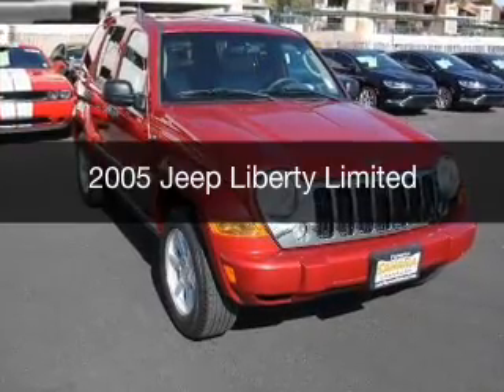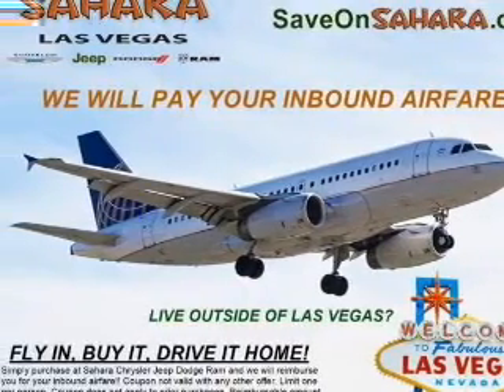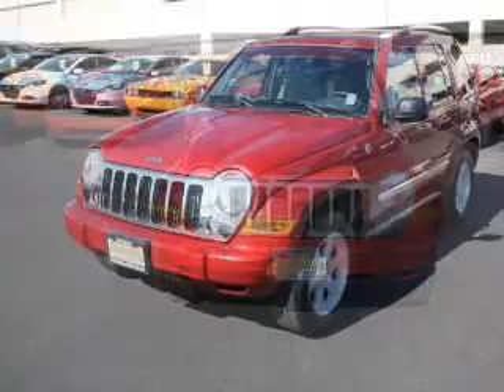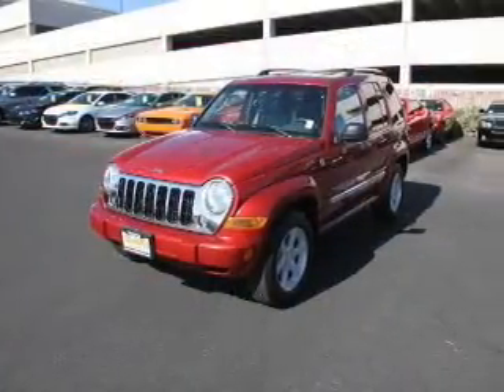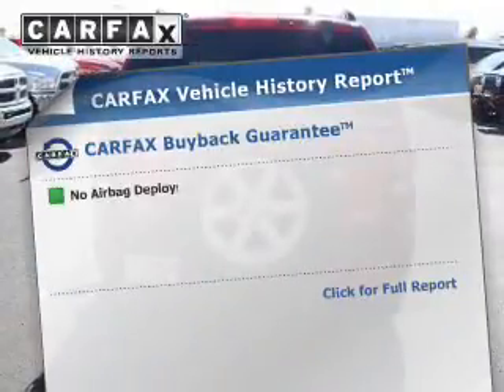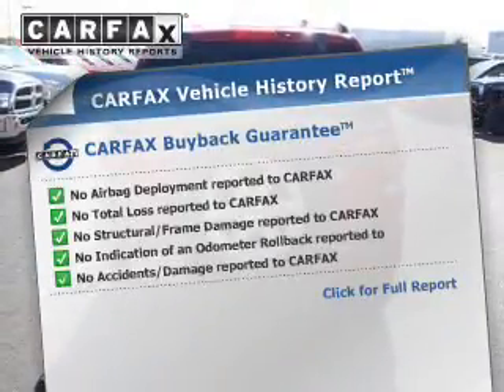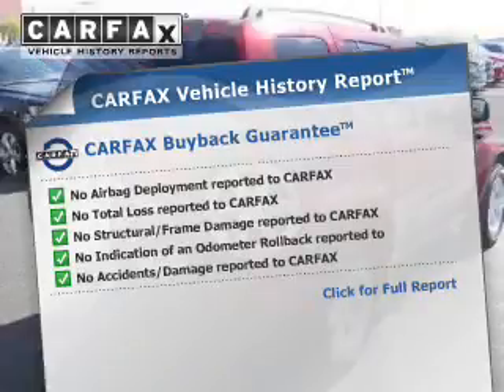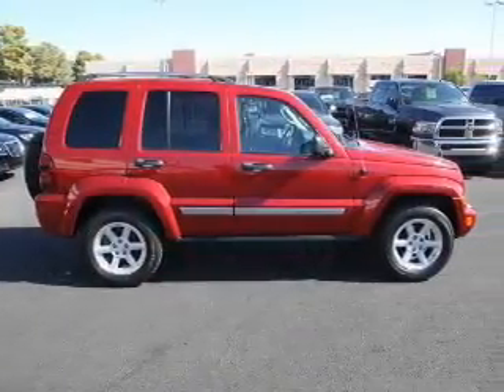2005 Jeep Liberty - Las Vegas NV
Year: 2005
Make: Jeep
Model: Liberty
Trim: Limited
Engine: 3.7 liter 6 cylinder 12 valve MPFI SOHC
Transmission: Automatic
Color: Red
Mileage: 101517
Address:
5050 W Sahara Ave